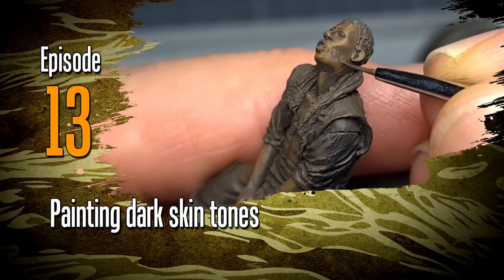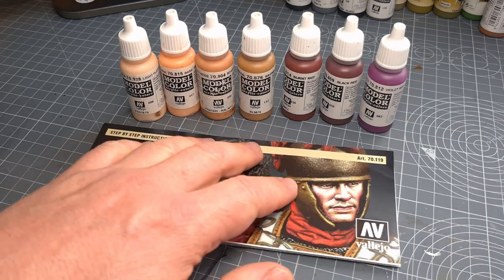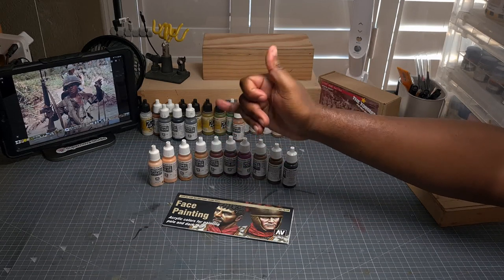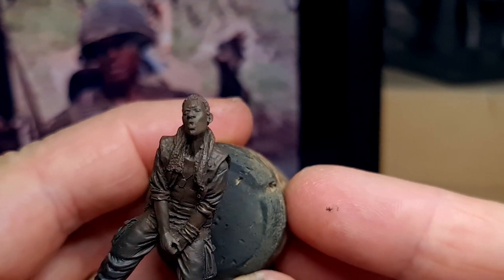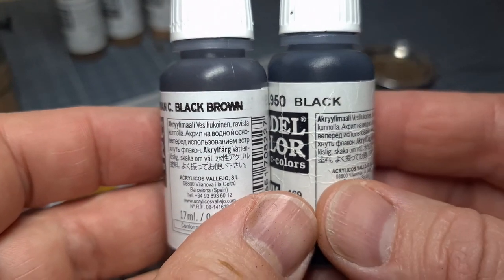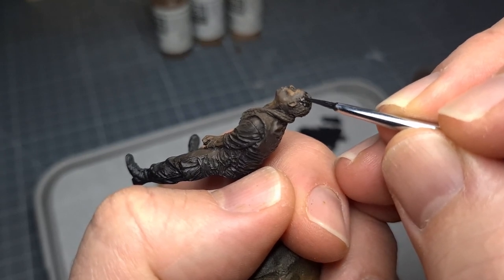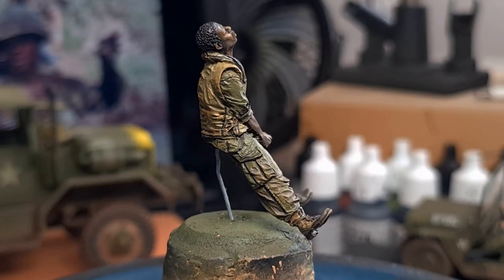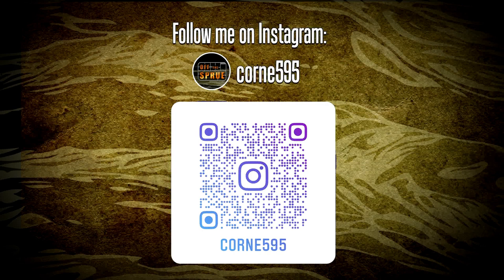Off the Sprue | Painting dark skin tones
Painting dark skin tones